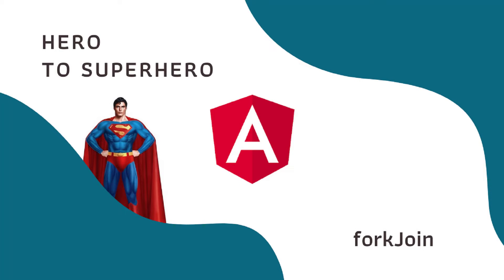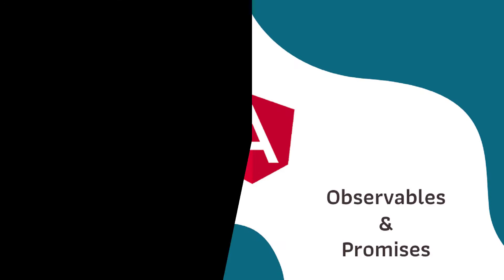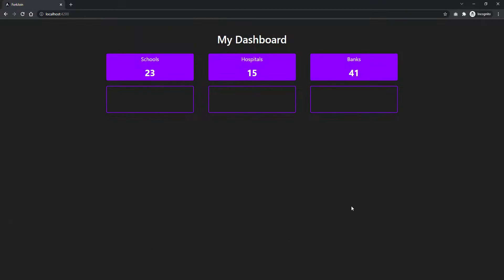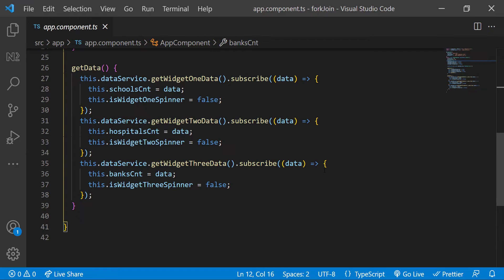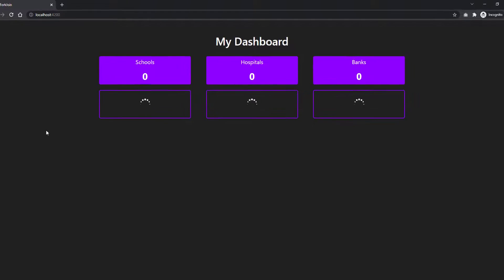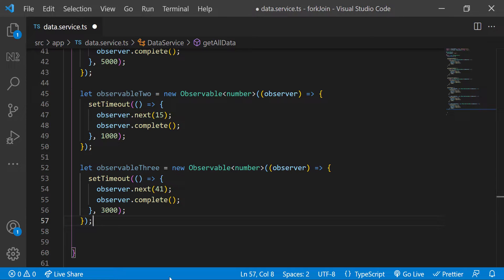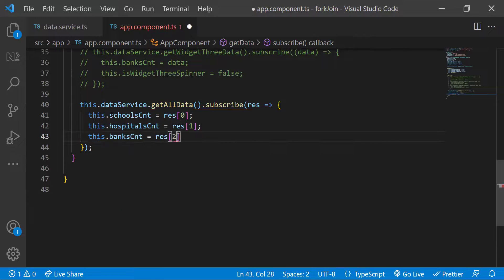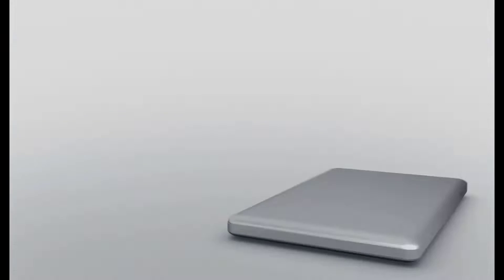forkJoin | Simplifying Asynchronous Operations | Advanced Angular | Hero to Superhero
This video unlocks the power of RxJS's forkJoin operator, allowing you to execute parallel HTTP requests and handle responses effortlessly.  Learn practical use cases, explore examples in Angular 6-14, and conquer asynchronous workflows with confidence. This comprehensive tutorial is perfect for beginners and pros alike,  Whether you're working with Angular 2, 7, or the latest versions,  master ForkJoin and streamline your Angular development!

zipandforkjoin (mention as related concept)
(Consider including angular6 angular7 angular9 angular10 angular11 for historical reference)

If you like to know about observables and promises in angular, you can use this link

TIMESTAMPS
00:00 COURSE & VIDEO INTRODUCTION
01:03 FORKJOIN EXAMPLE